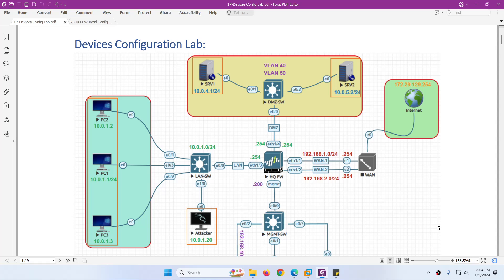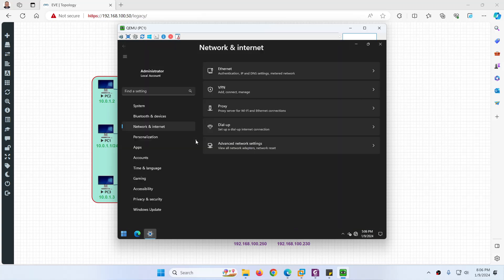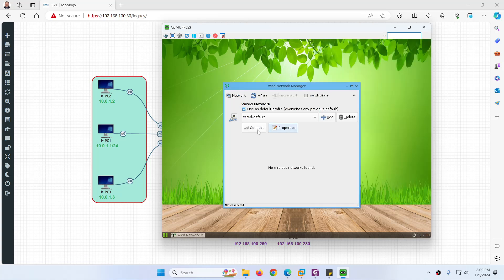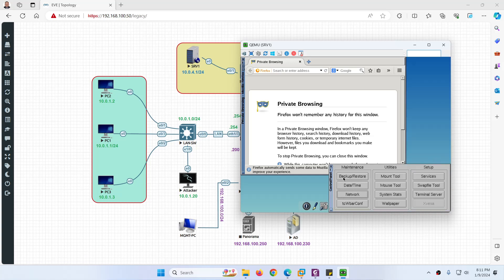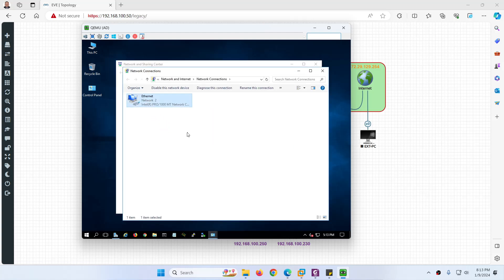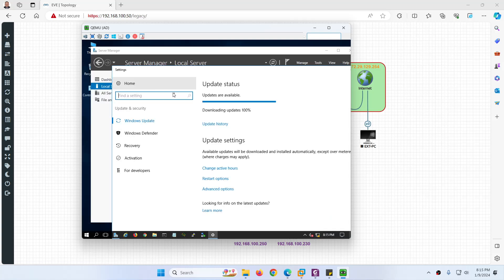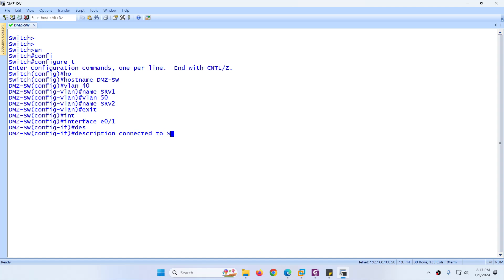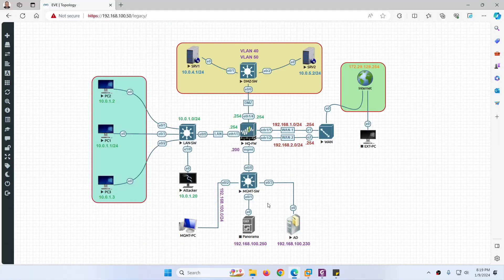Palo Alto Firewall V11 Essentials | Devices Basic Configuration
In this video I will show you how to configure IP addresses on PC1, PC2, PC3,  SRV1, SRV2, Attacker PC, AD and DMZ switch.